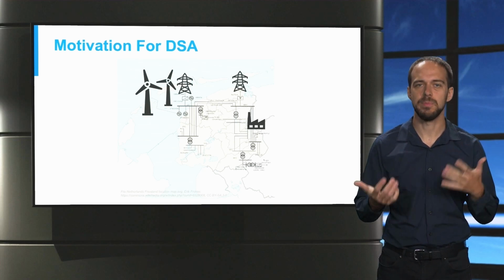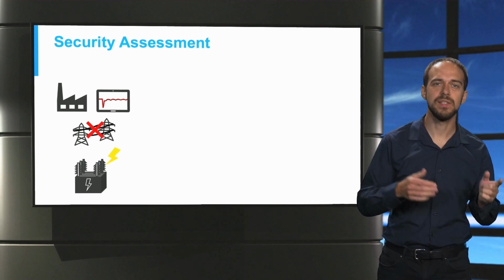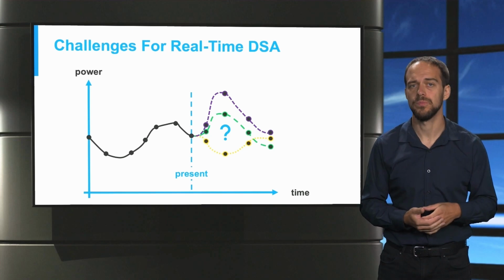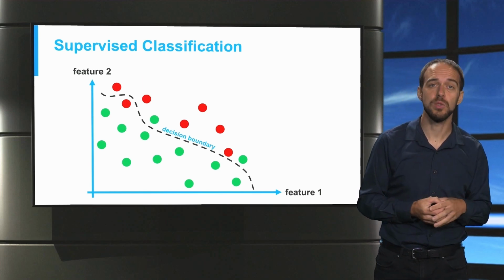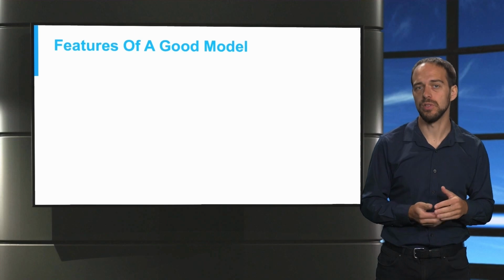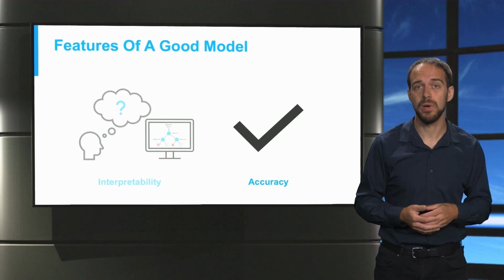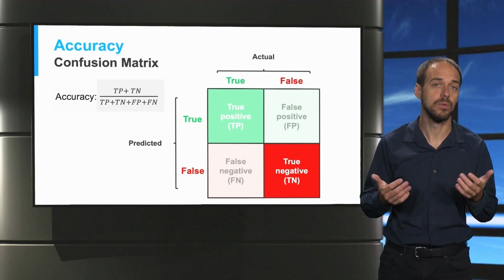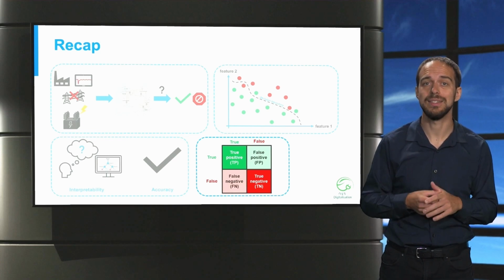IIES02x_2021_Module_5_3_Dynamic_Security_Assessment-video